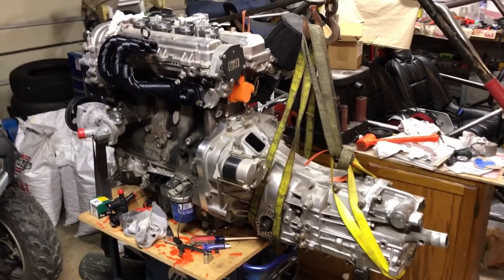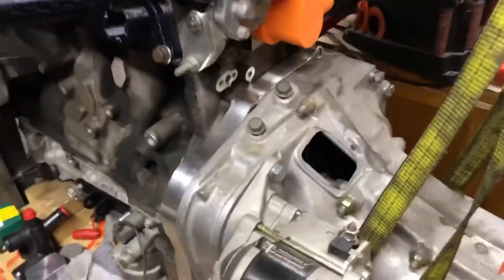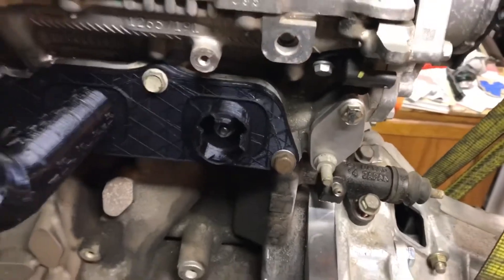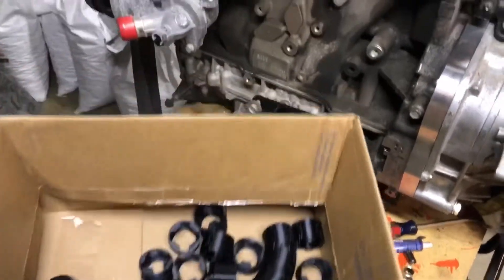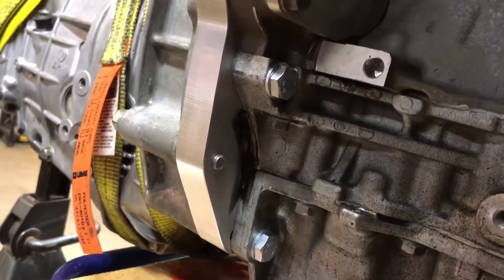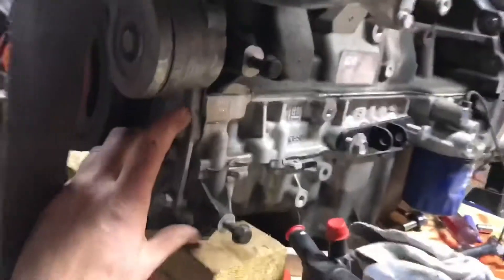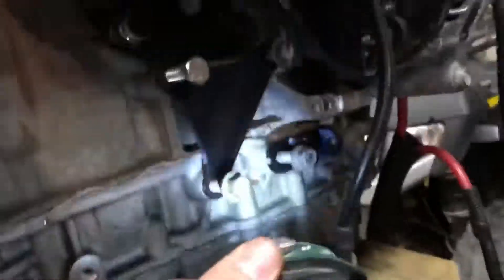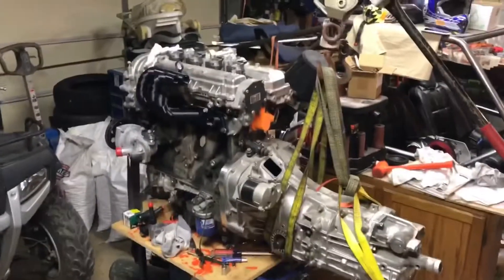First ever 2.5l Chevy ecotec direct injected adapted to Subaru transaxle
2015 Chevy Malibu 2.5l direct injected 4 cylinder ecotec adapted to 2003 Subaru Impreza 5 speed transaxlel